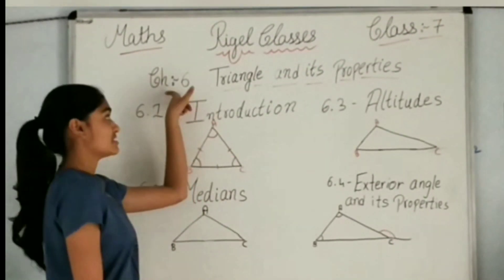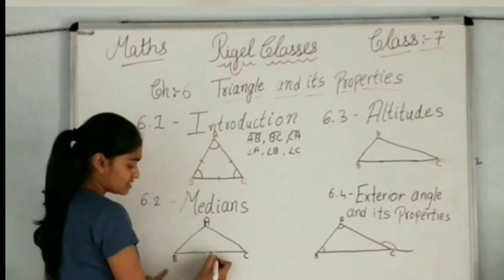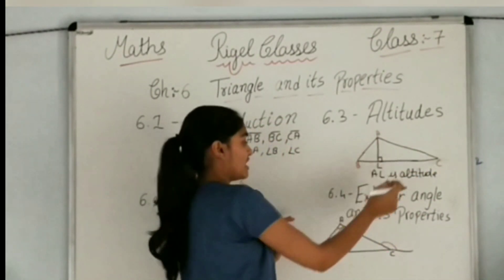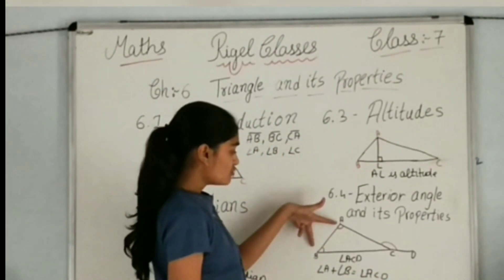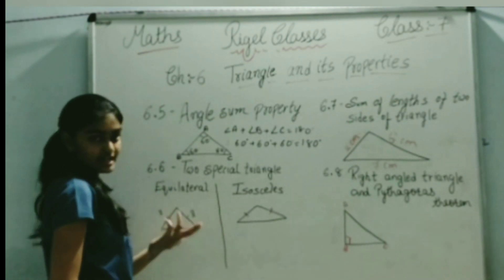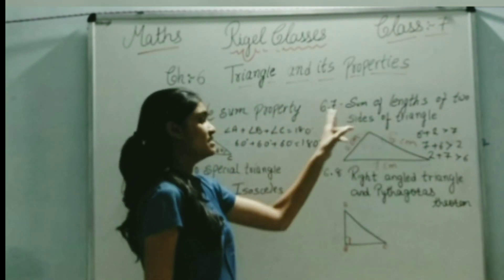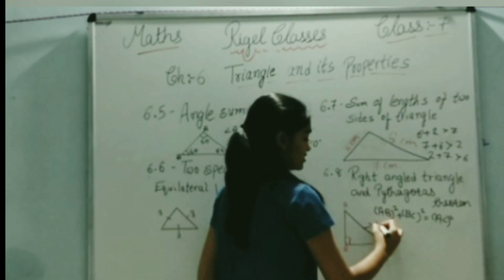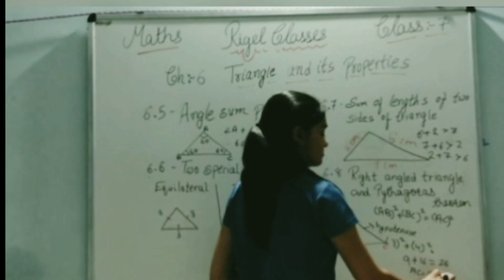Triangle and it's properties|| class 7|| maths|| ncert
This video is about introduction to class 7 chapter number 6 triangle and it's properties